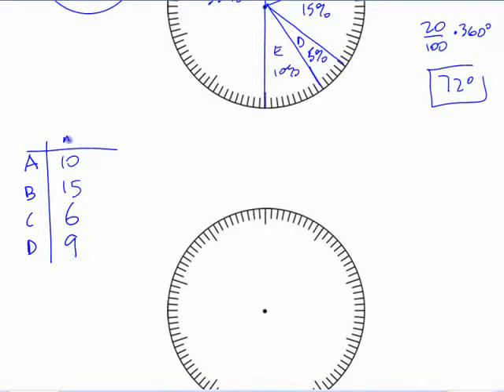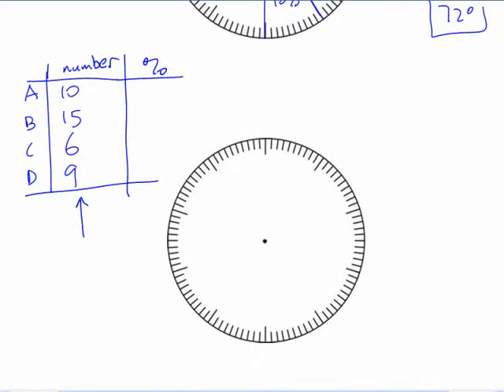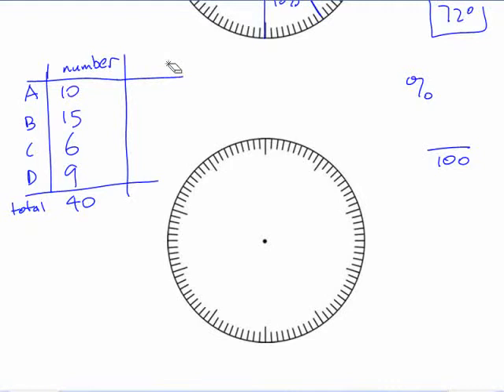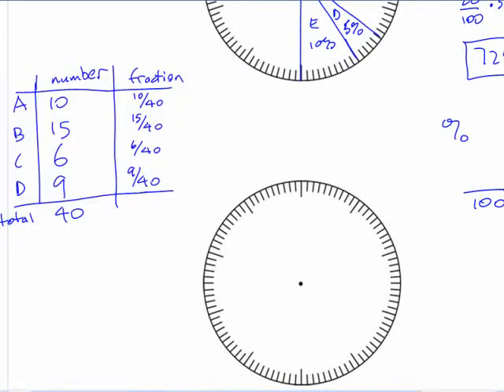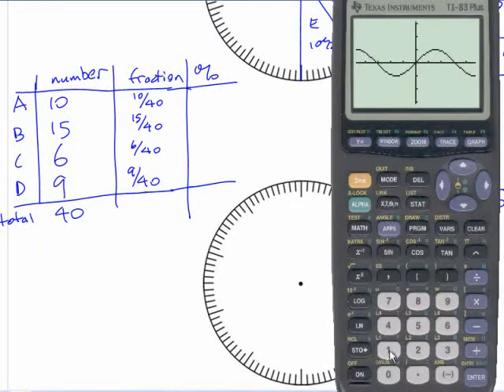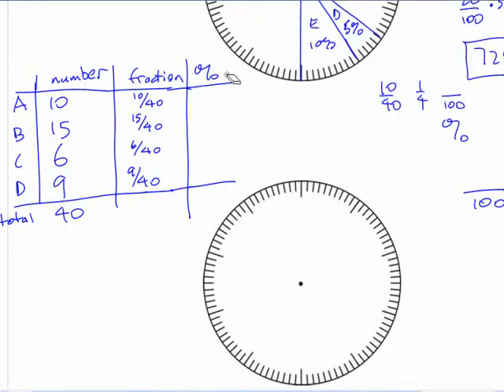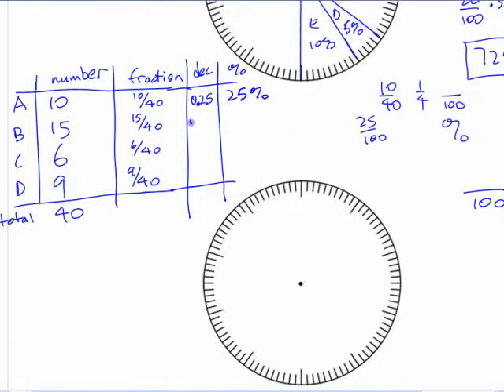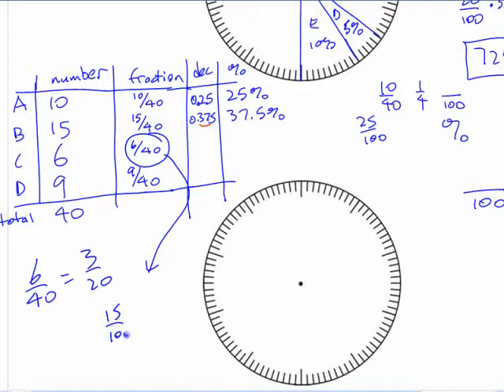Ma8 1.0 Making Circle Graphs